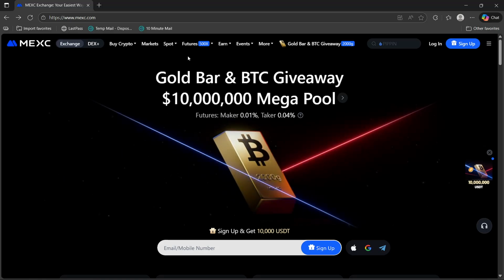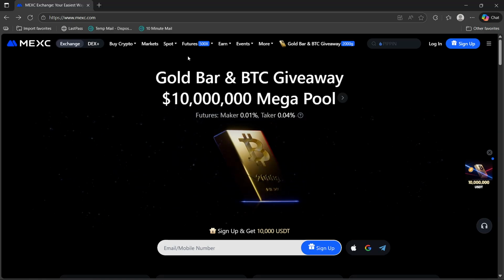How to Add Google Authenticator to MEXC Global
In this video, I'll show you how to set up google authenticator on mexc global. The method is very simple and clearly described in the video. By following all the steps in the video, you'll be able to easily learn how to set up google authenticator on mexc global.